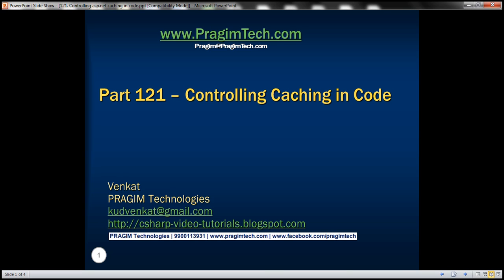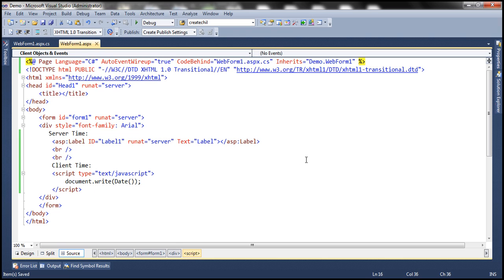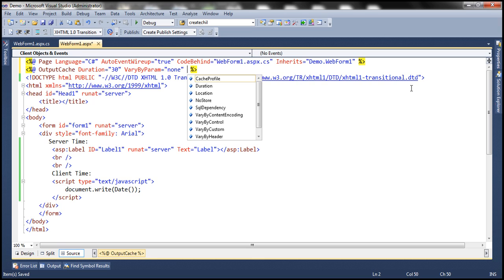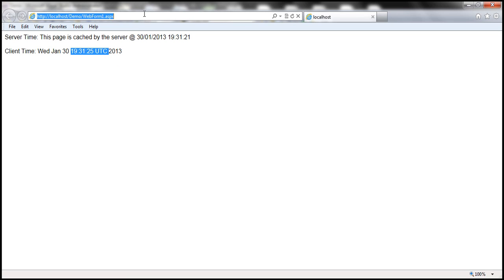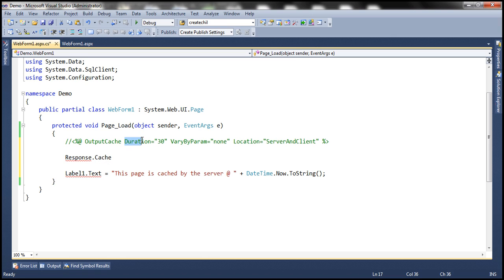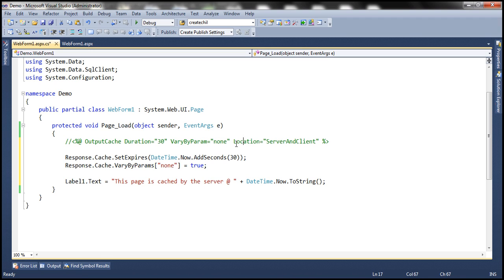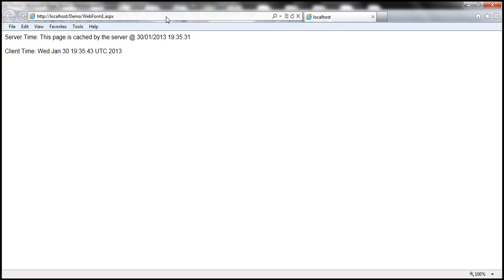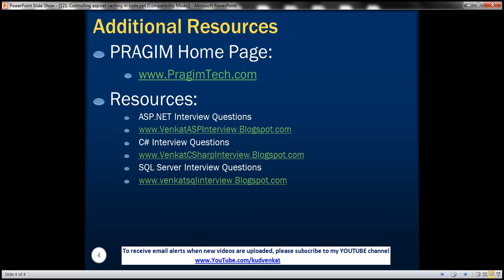Controlling asp net caching in code Part 121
The basics of caching are discussed in Part 119, and caching multiple responses for a single webform are discussed in Part 120. In both of these videos, we discussed about  controlling caching within the Webform HTML using the OutputCache directive. In this video, we will discuss about controlling caching in code.

"Cache" property of the "Response" object, can be used to control caching in code. "Response.Cache" property returns the "HttpCachePolicy" object, which can be used in code just like the "OutputCache" directive is used in webform's HTML.

1. SetExpires() method, is used to set the duration for which we want to cachs the webform. This is similar to the "Duration" attribute of the "OutputCache" directive.
2. Response.Cache.VaryByParams["None"] = true. This is similar to setting VaryByParam="None" for the "OutputCache" directive.
3. To control the location where items are cached, we can use "Location" attribute of the "OutputCache" directive, and SetCacheability() method in code.